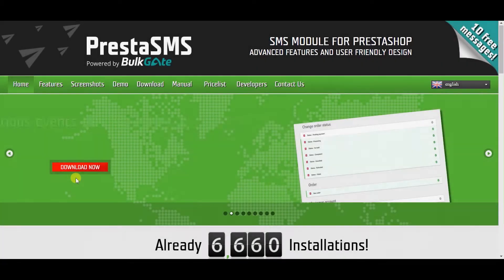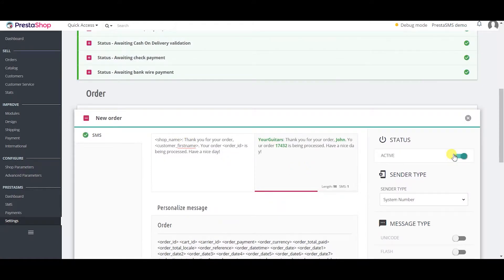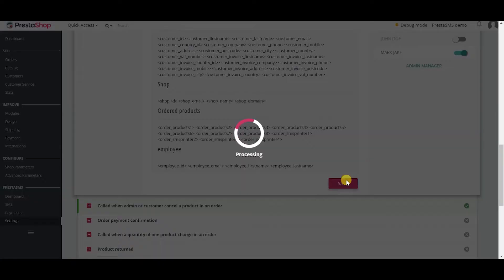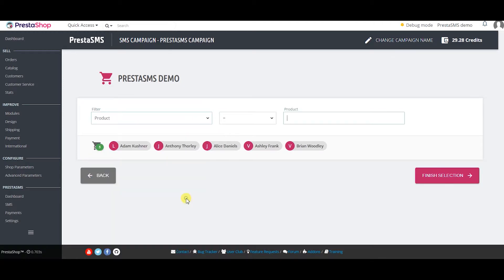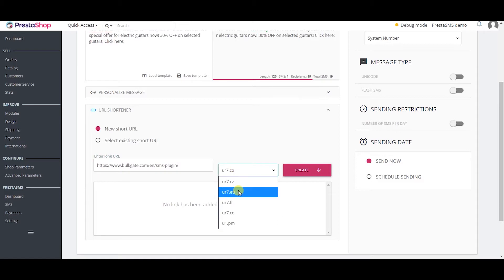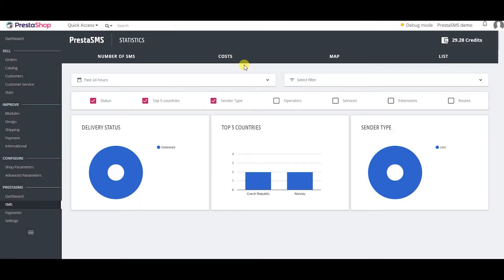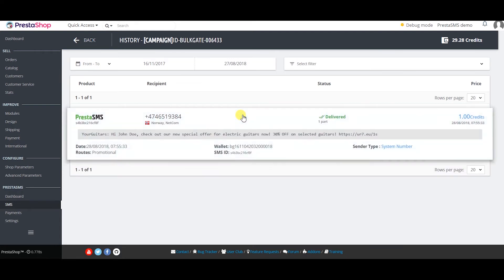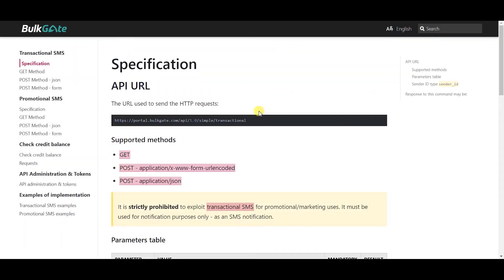PrestaSMS - SMS module for PrestaShop | SMS notifications & target marketing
Extend your PrestaShop store capabilities and create new oppotunities for your business with PrestaSMS. Check this walkthrough video.

Reach your customers anywhere in the world with WooSMS

Link to our web. See all our SMS modules